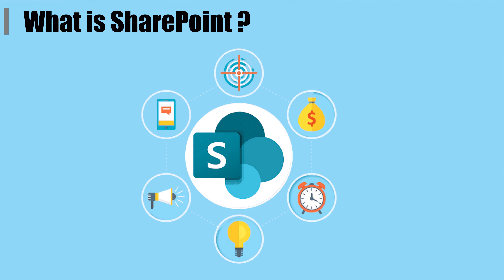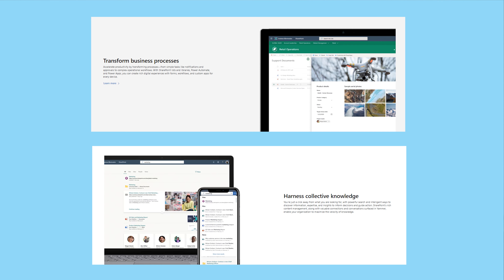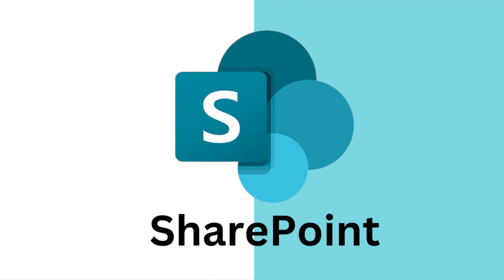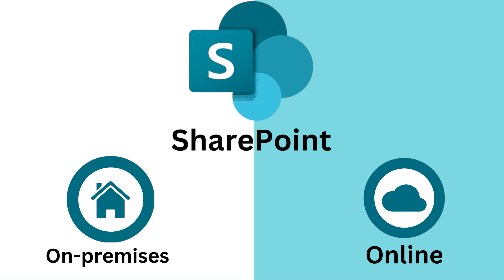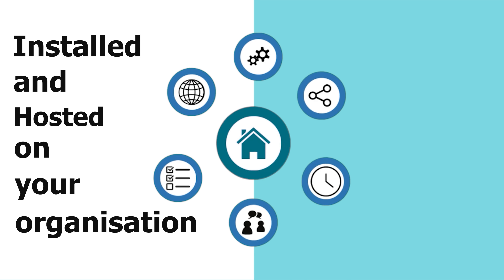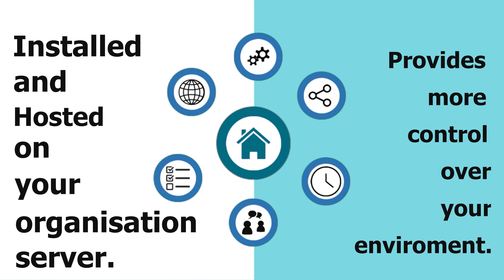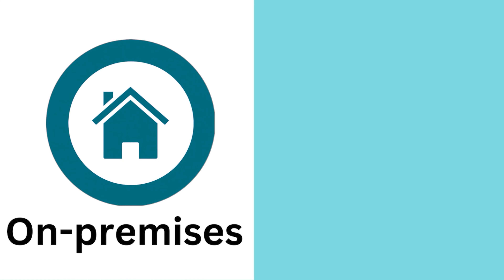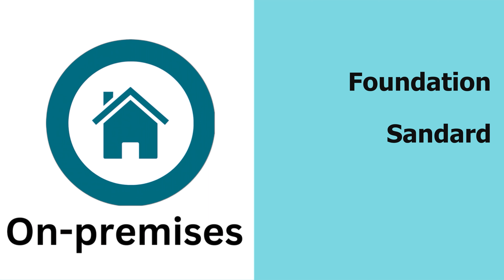How to use Microsoft SharePoint - Introduction | Part. 1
In this tutorial, we'll dive deep into the basics of Microsoft SharePoint, one of the leading collaborative platforms for businesses worldwide. We will guide you through a step-by-step process on how to use SharePoint effectively.

Whether you're a novice or looking to brush up your skills, this tutorial has got you covered. From navigating the SharePoint interface to creating and managing your own SharePoint sites, this video will empower you to make the most of SharePoint's powerful collaboration and document management features.

We will also discuss SharePoint's integration with other Microsoft 365 apps and how you can leverage these to enhance productivity within your team or organization.